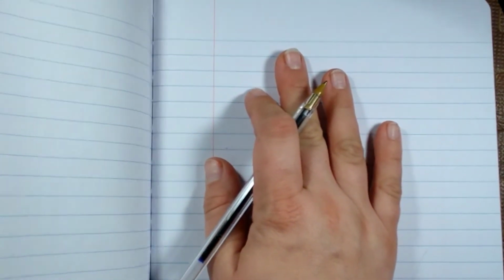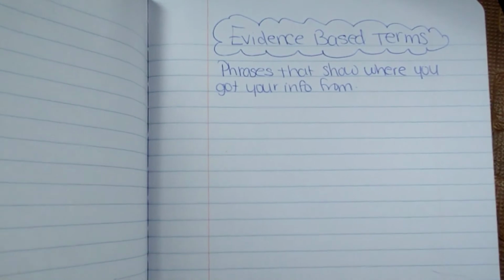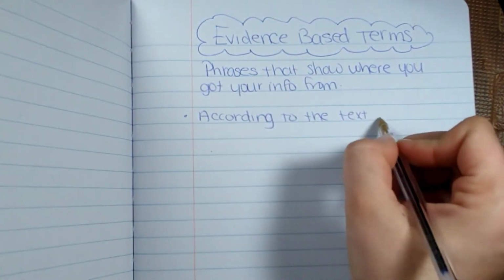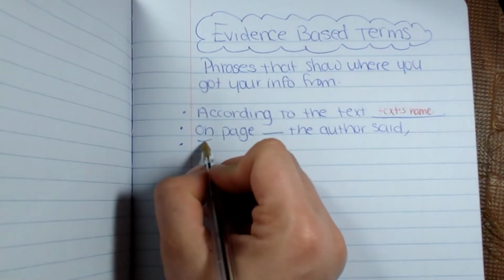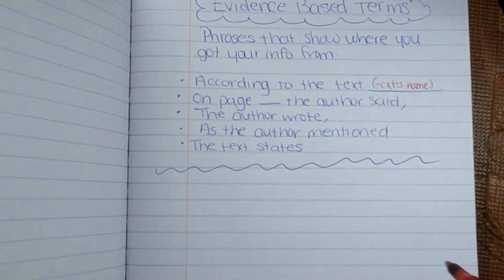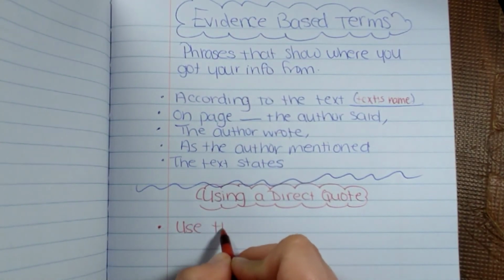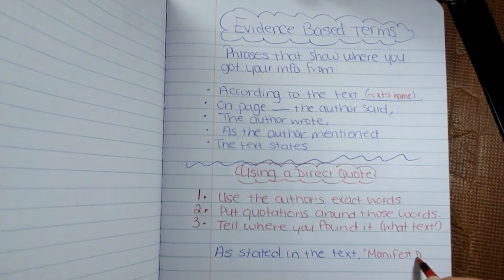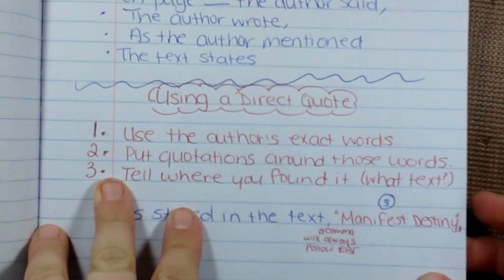Citing Text Evidence // Directly Quoting Text